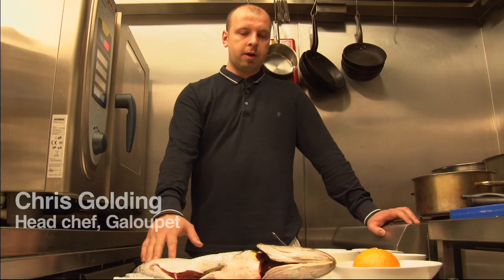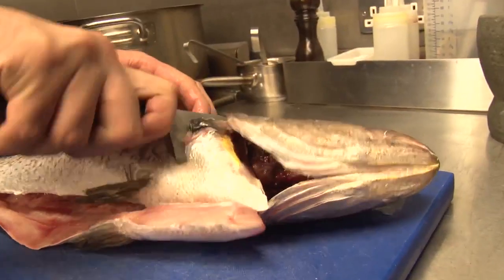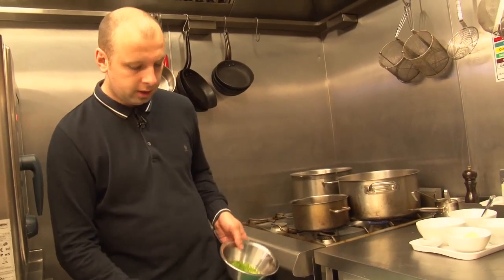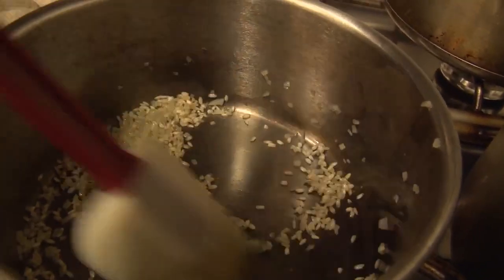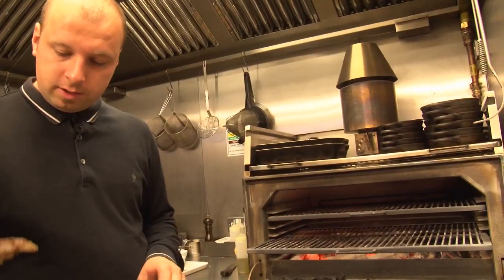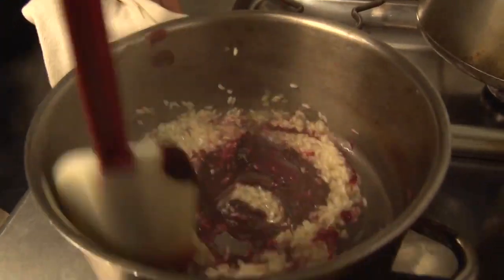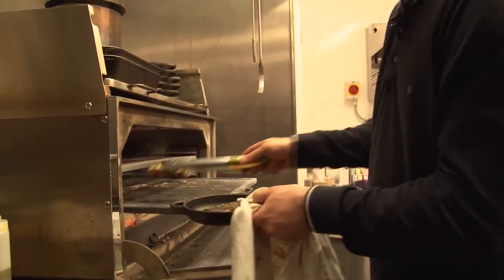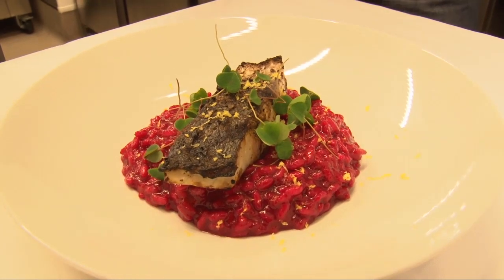How to cook: sumac marinated stone bass with beetroot risotto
Chris Golding, head chef of London restaurant Galoupet, demonstrates a delicious fish recipe